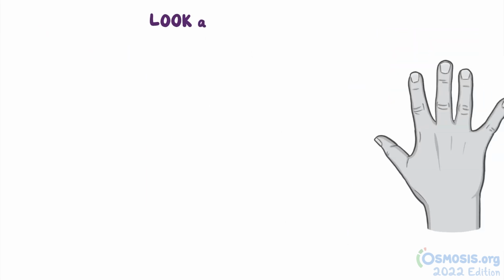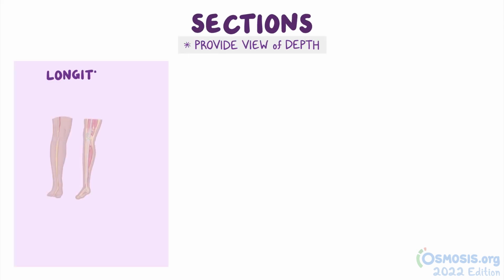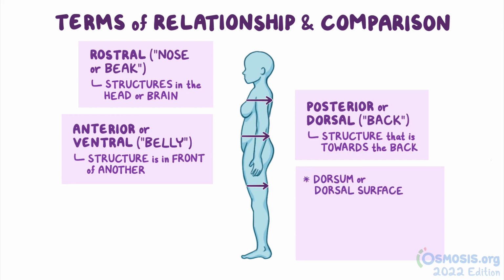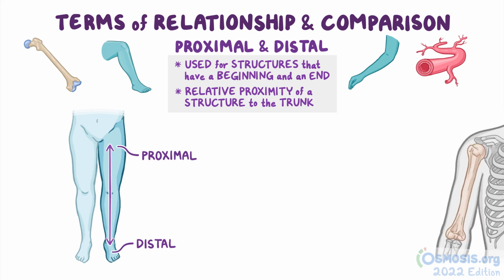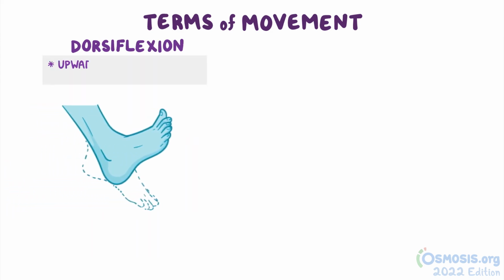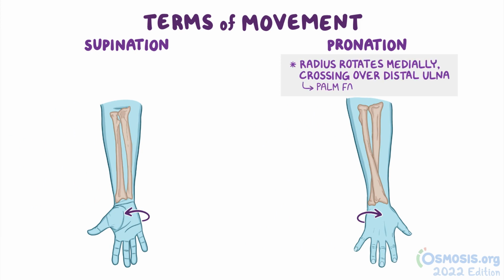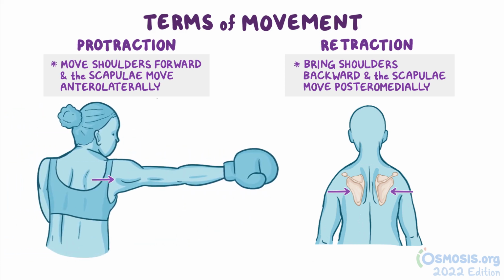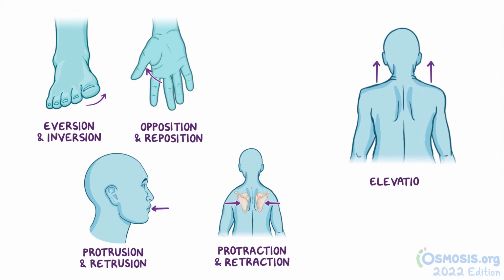[2022] Anatomical Terminology - Full Lecture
OSMOSIS 2022 Anatomical Terminology Full Lecture